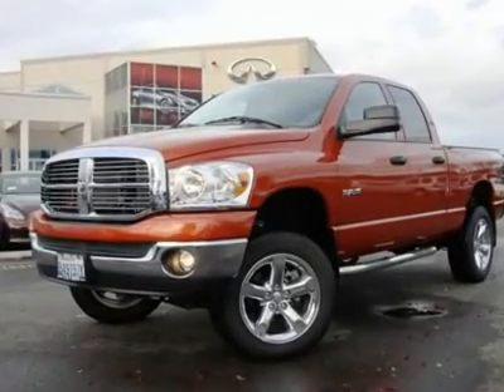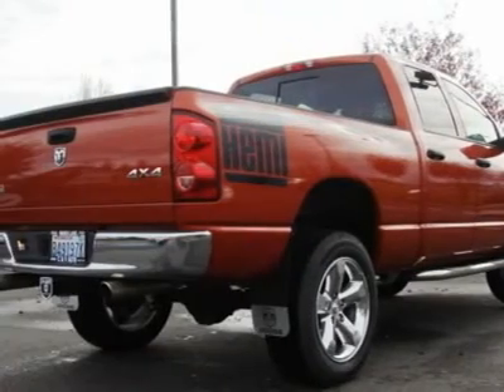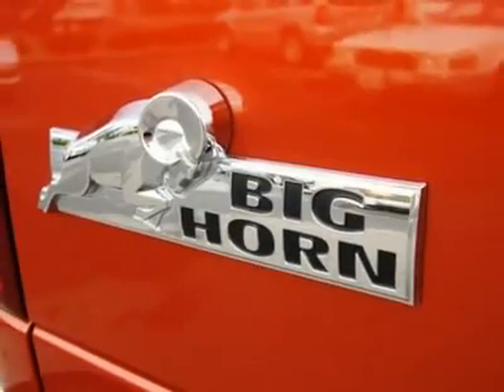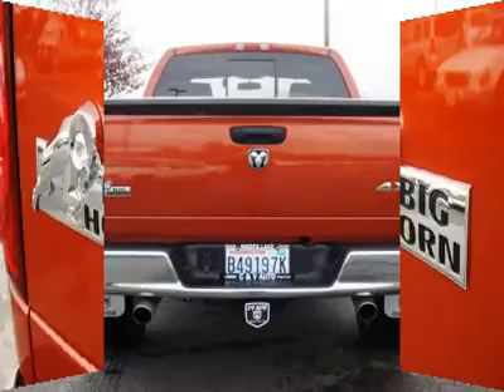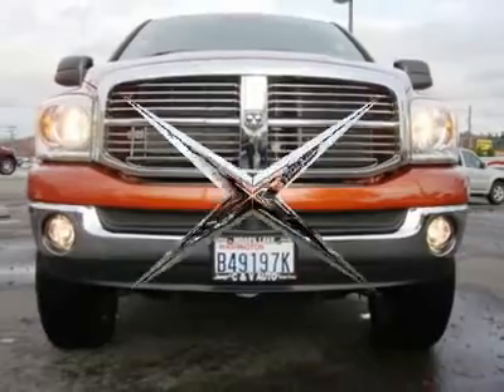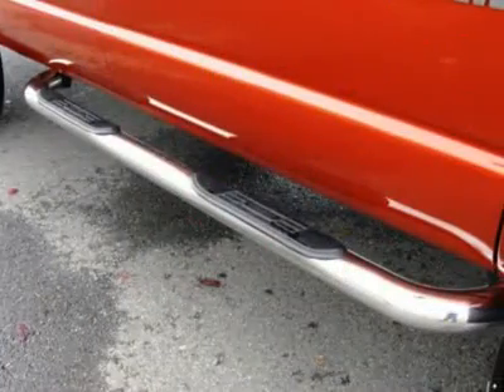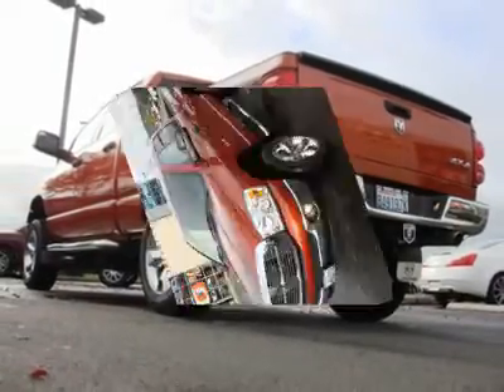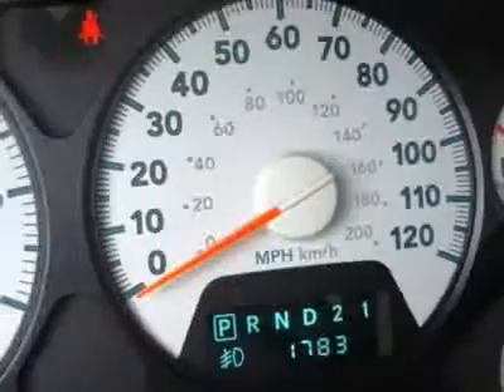2008 DODGE RAM 1500 Fife, WA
2008 DODGE RAM 1500 Fife, WA

4902 Pacific Hwy E.

ONLY 1783 MILES!!! This Ram 1500 Big Horn is one gorgeous rig and features a great sounding Magniflow exhaust system that really lets that Hemi V8 growl. With only 1700 miles its still in new condition and is priced to sell quickly. It is on consignment; the customer has had some recent medical problems and can not keep it anymore so that is why they are selling it. Features include chrome wheels, Infinity sound system, power adjustable pedals, power rear slider, bed liner, fog lights, chrome wheels, keyless entry and lots more. This is a real head turner that will get you compliments wherever you go. You may even find yourself rolling down the windows, even on the coldest days, just to hear that Hemi V8 music. If you have any other questions or would like to come in for a look please give us a call today.